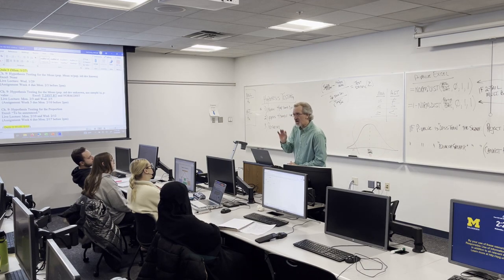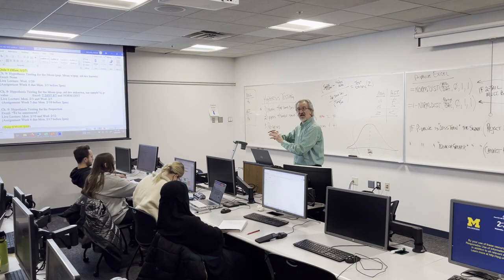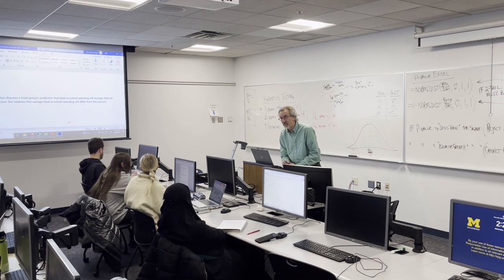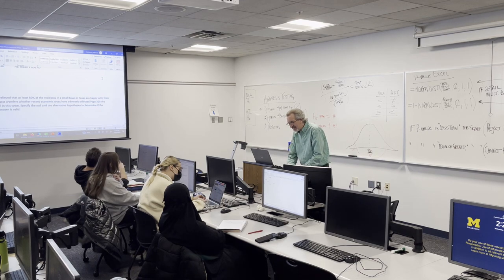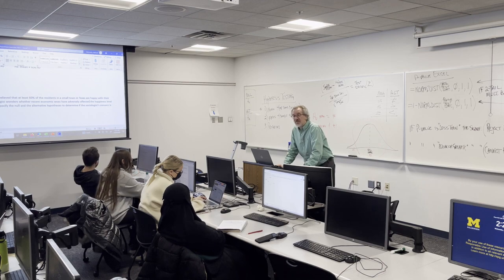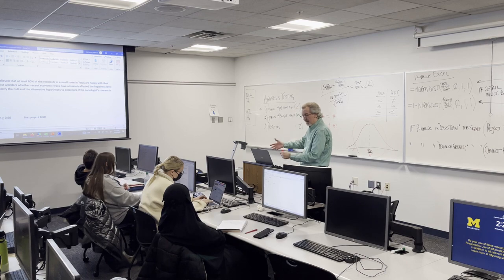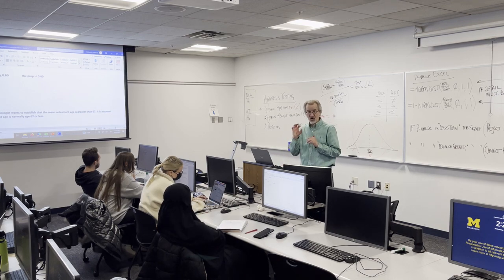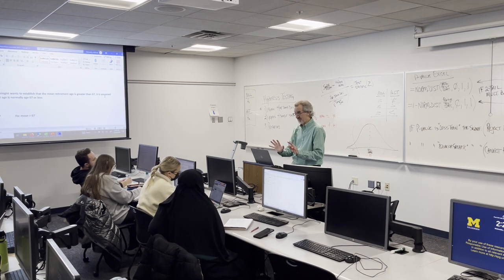Determining-Writing the Null and Alternative Hypothesis (Professor McCarthy)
Writing the hypothesis from reading the example problems.